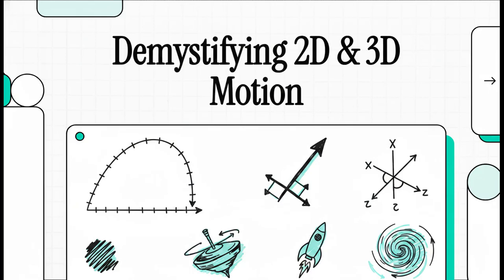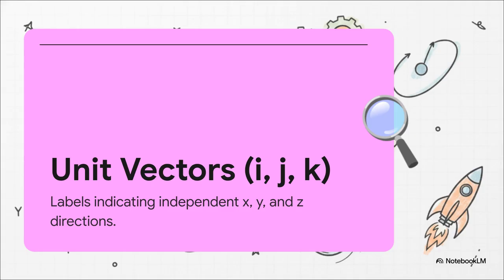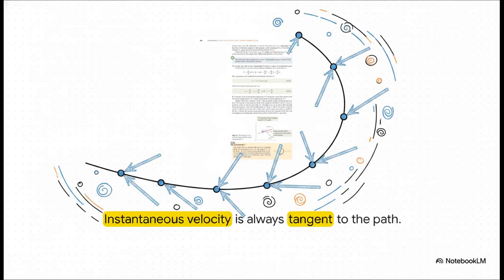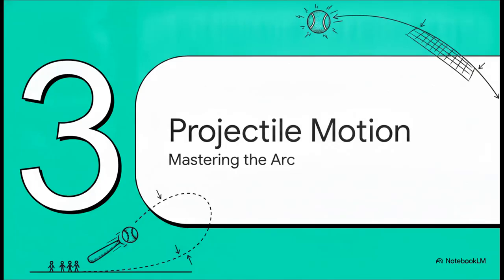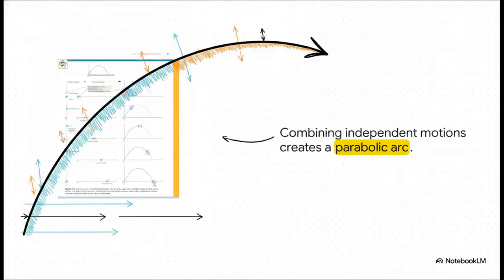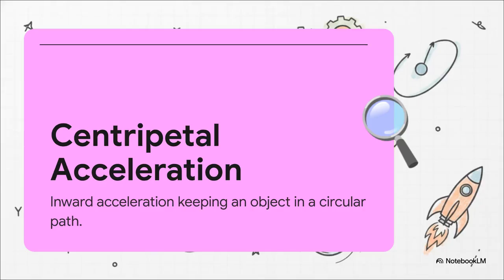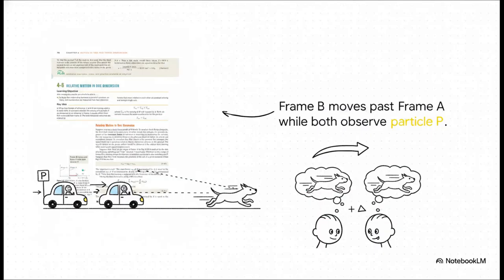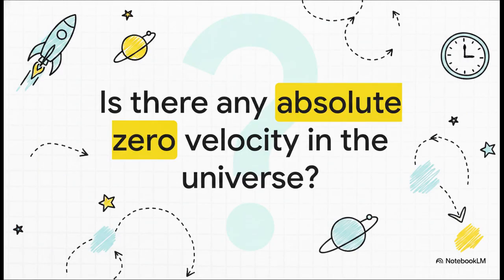Physics Textbook page 62-81